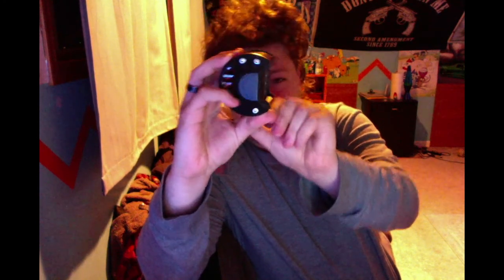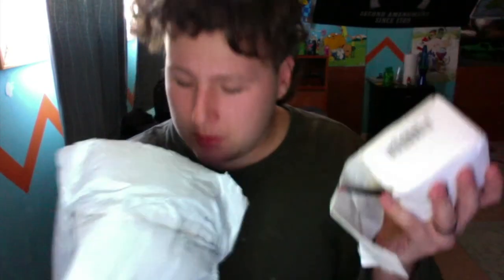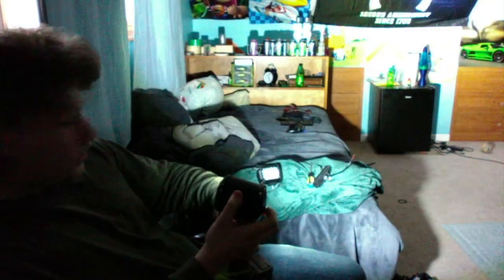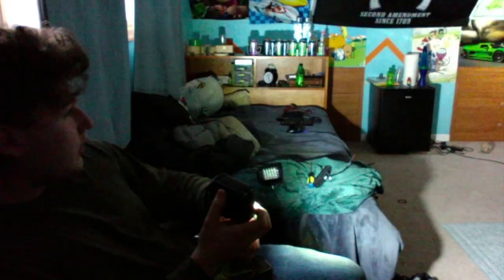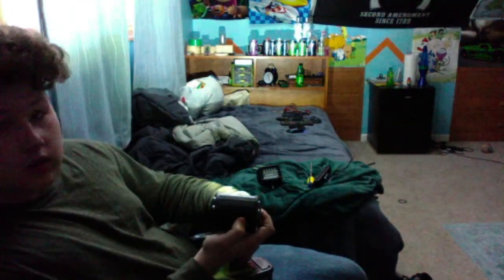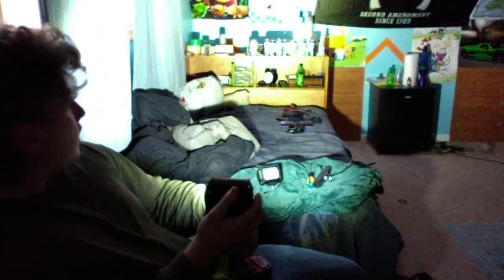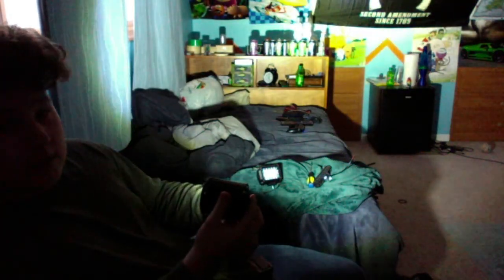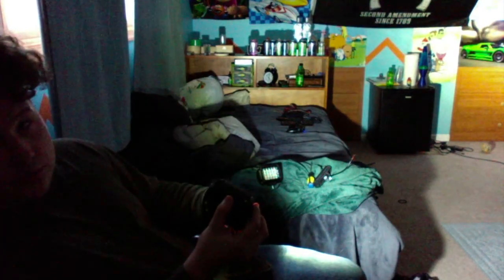Wish LED pod lights